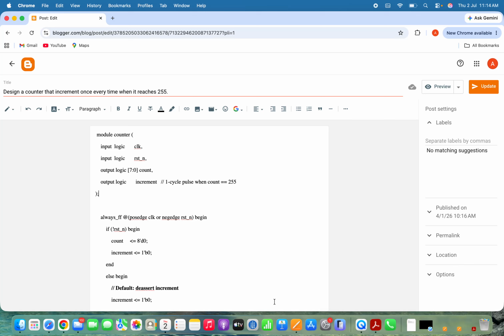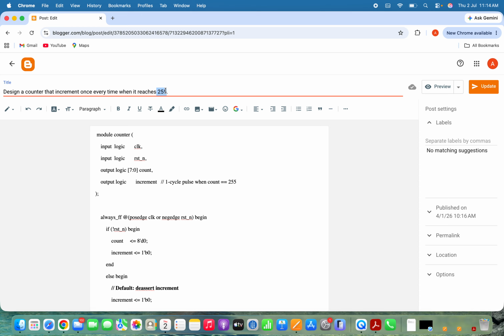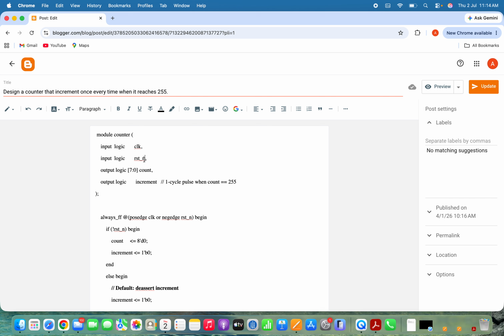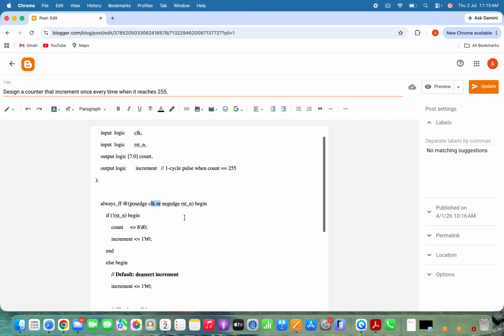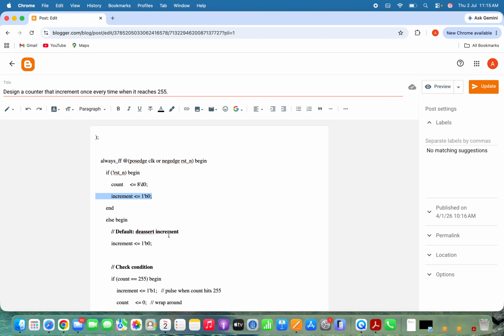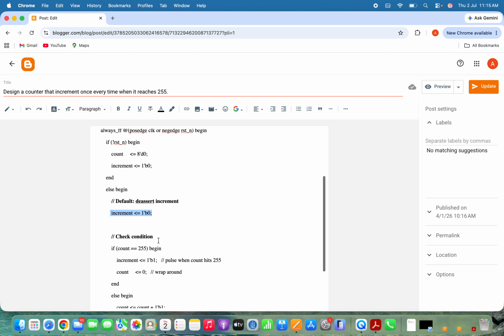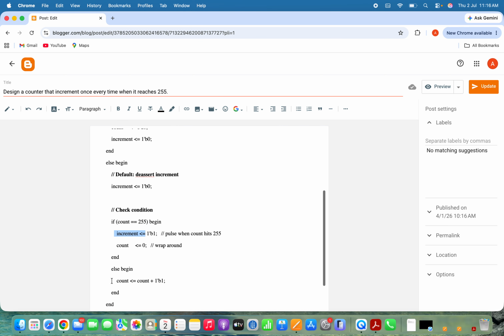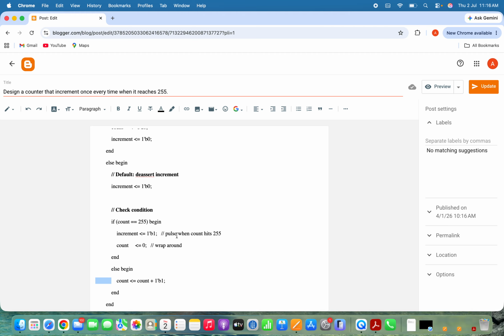Counter with One-Cycle Pulse Generation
Digital Design Basics:Counter with One-Cycle Pulse Generation